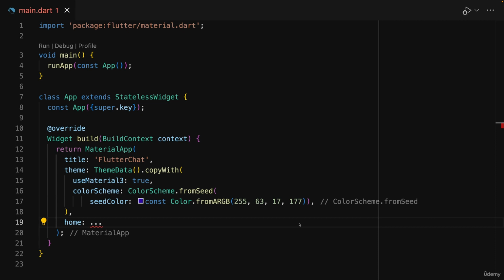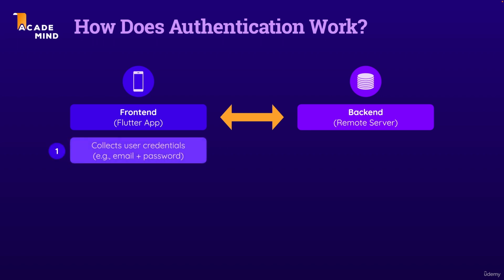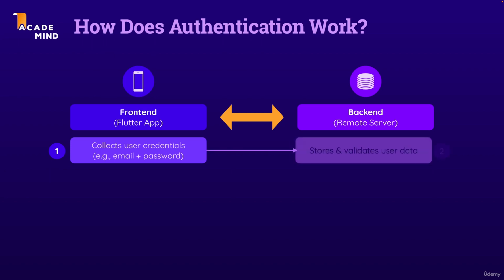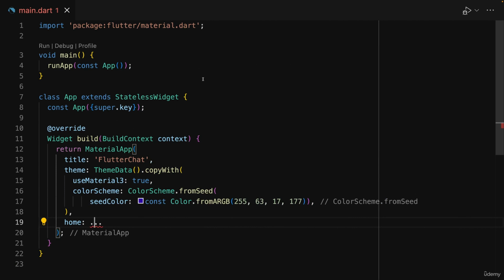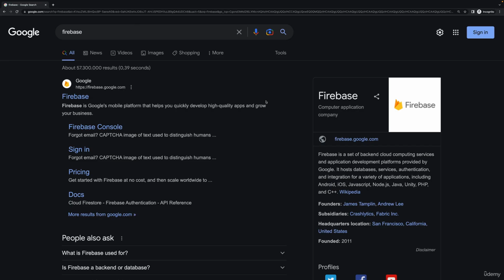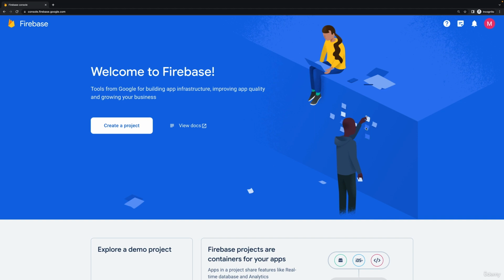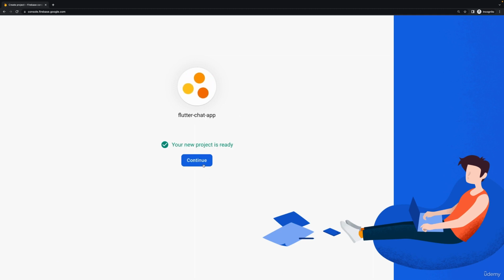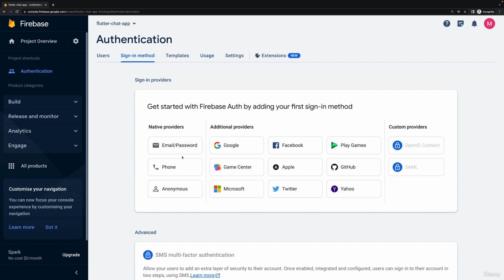266 App Firebase Setup